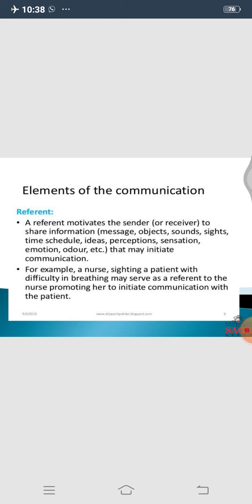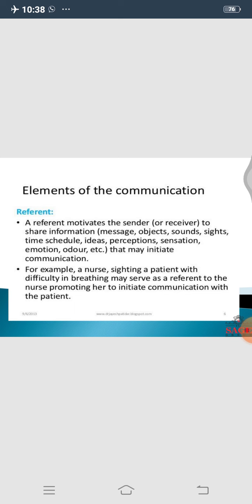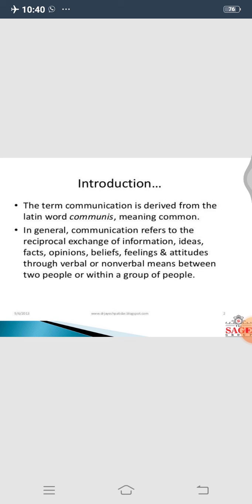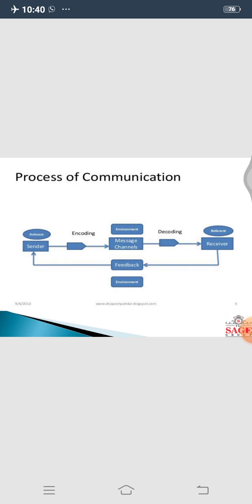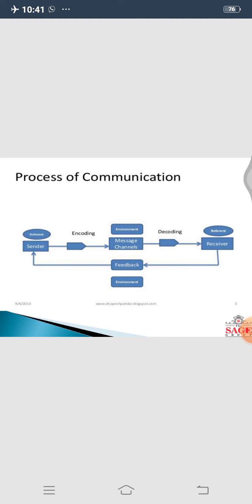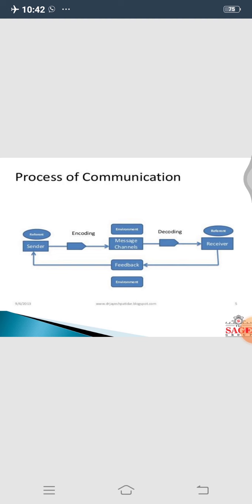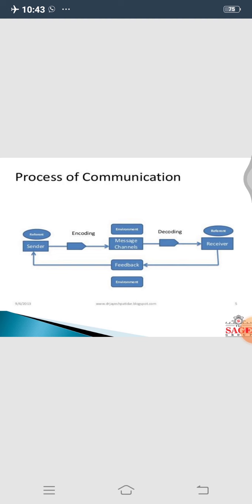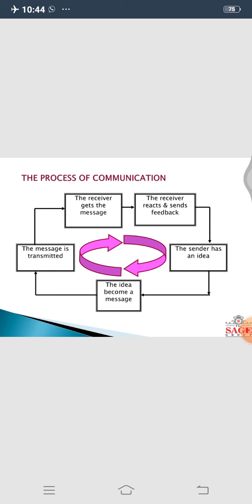Communication Skills 1